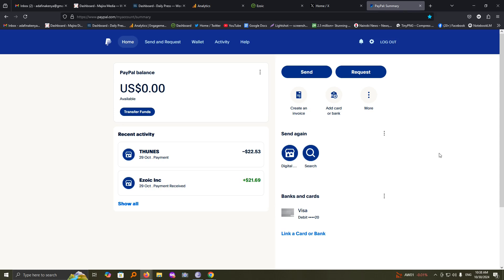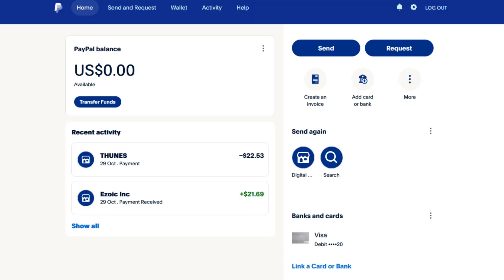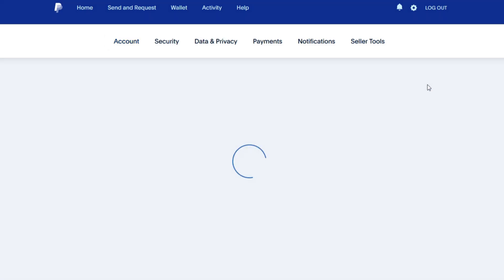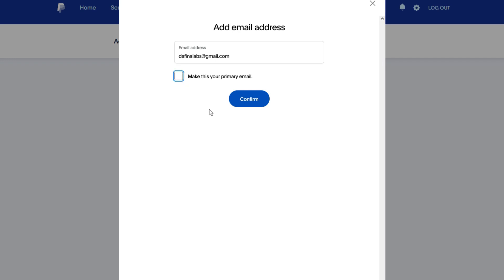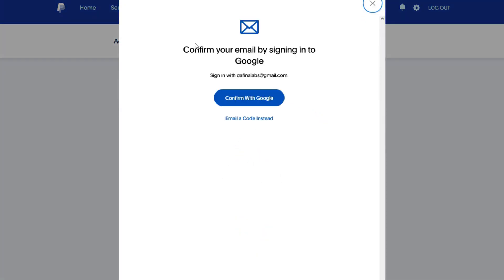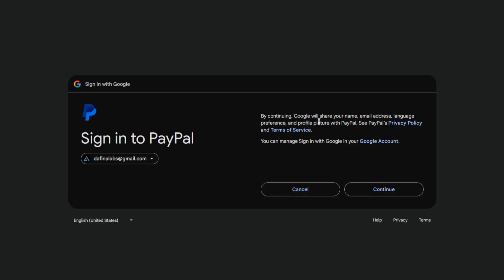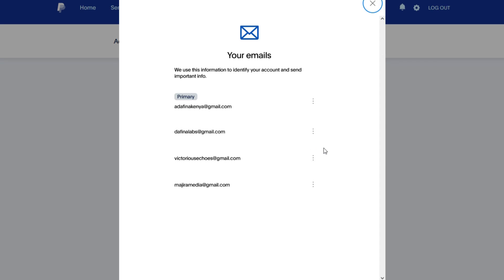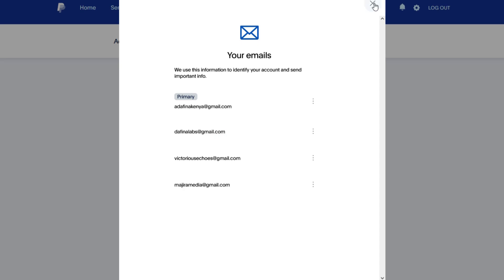How To Add Multiple Emails On Your PayPal Account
In this video I take you through step by step process of adding more that one account on your PayPal account